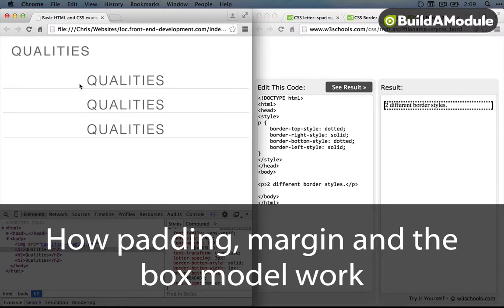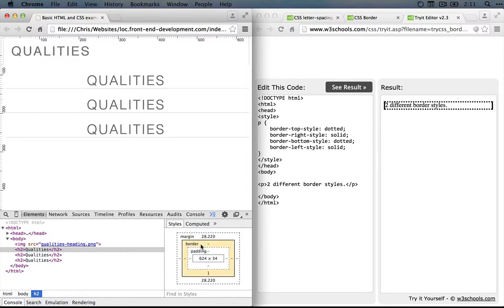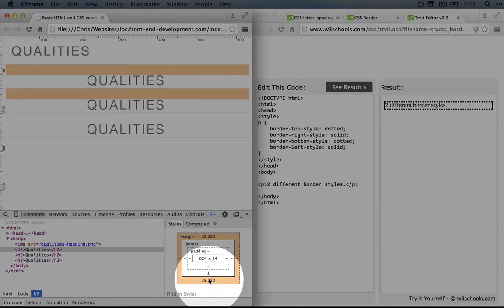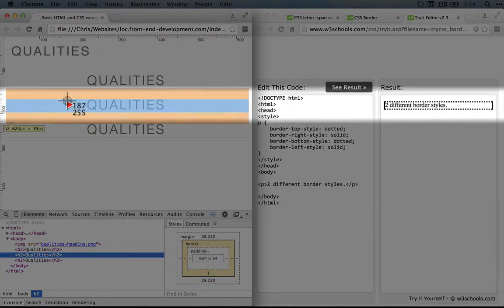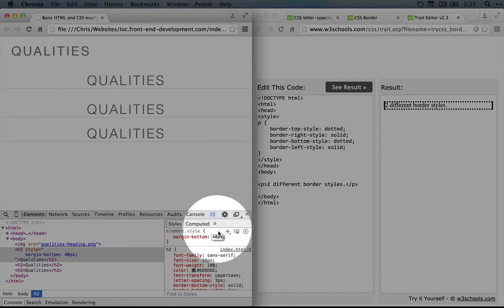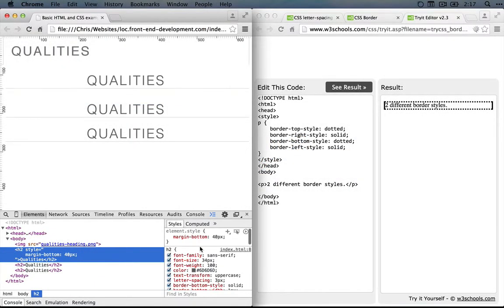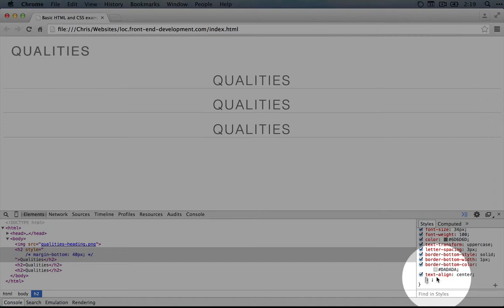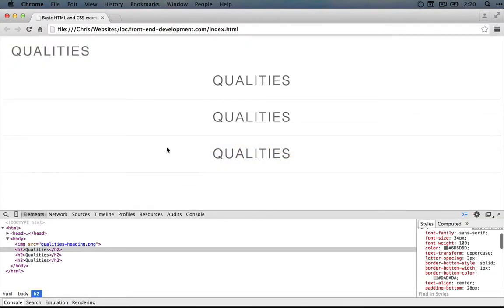29. How padding, margin and the box model work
Understanding how padding, margin and borders work together is critical to avoiding headaches as you start to deal with layout during the templating process. In this video we explain how these affect each other and how to look at each layer individually in the browser